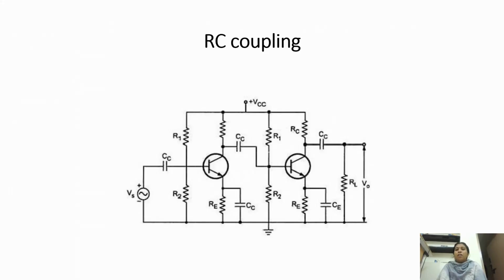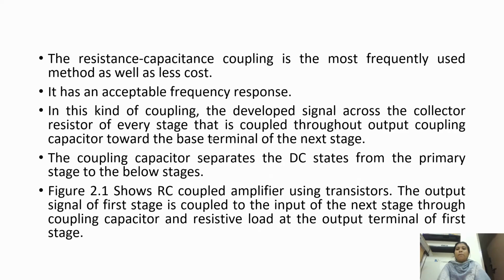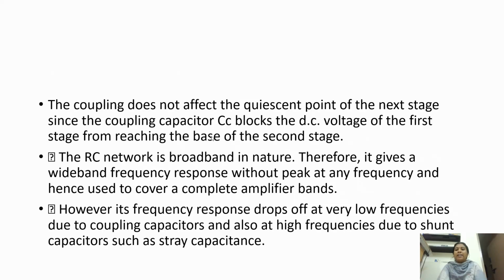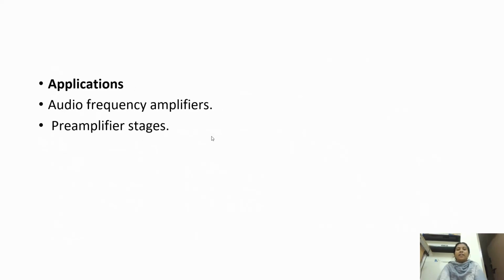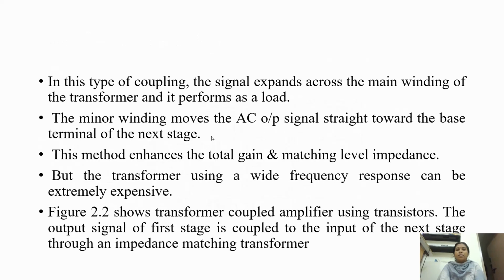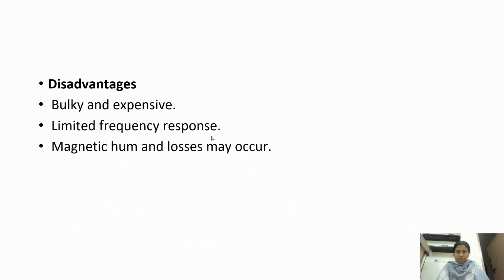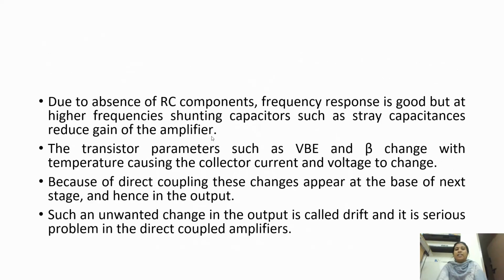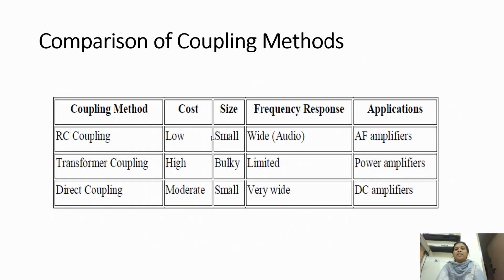Multistage amplifier coupling methods